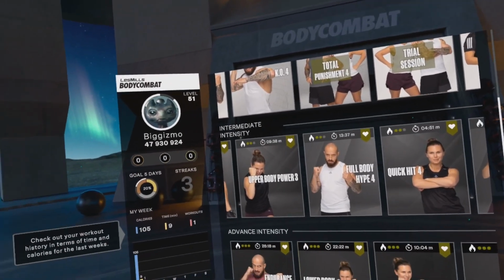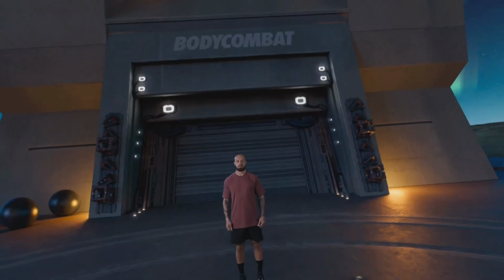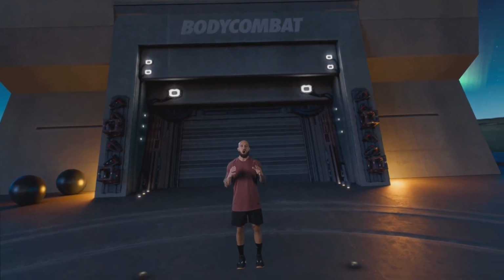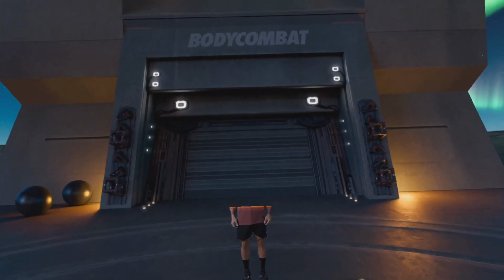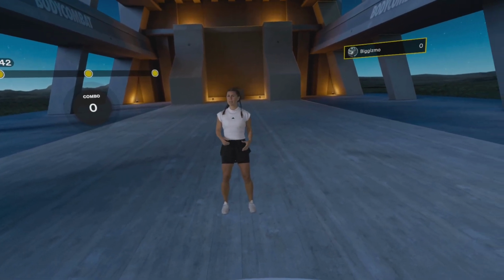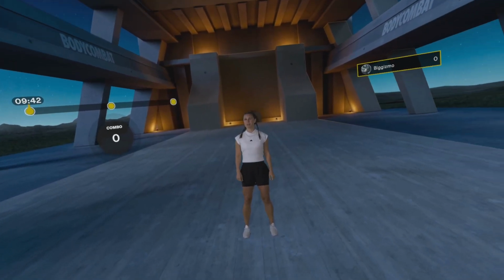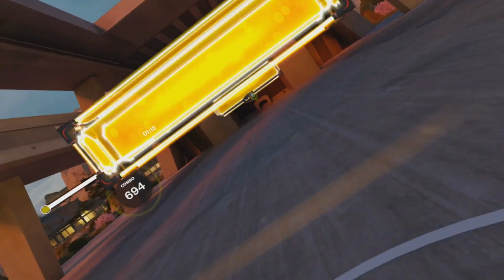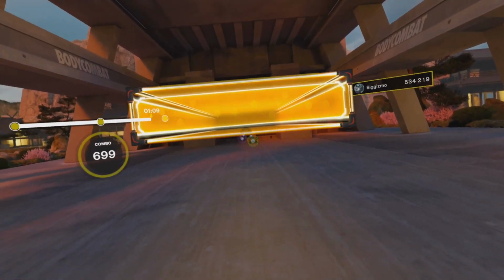Les Mills Upper Body Conditioning 3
Get ready to transform your upper body with Les Mills Upper Body Combat Conditioning 3! This empowering workout combines high-energy combat moves with targeted upper body exercises to help you tone, strengthen, and sculpt your core. Whether you're a seasoned athlete or just starting your fitness journey, this conditioning class is designed to push your limits while keeping you motivated with dynamic moves and an electrifying soundtrack.